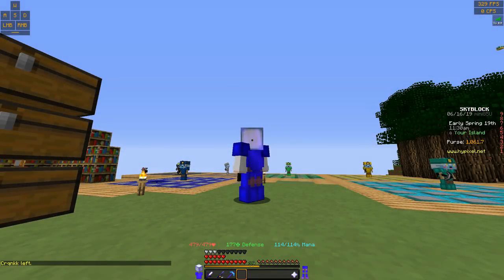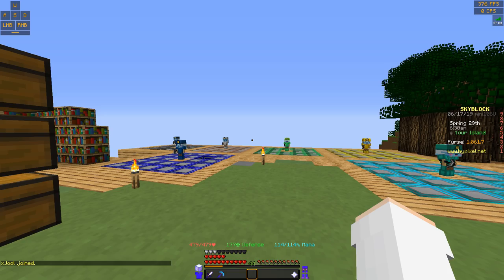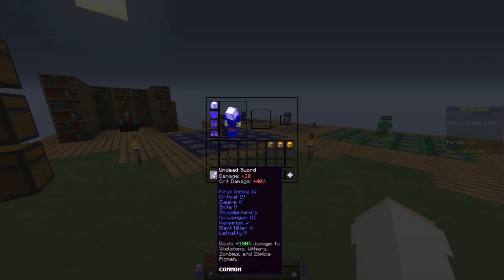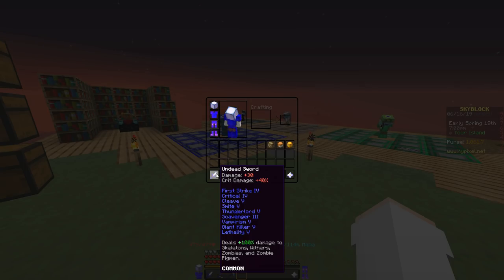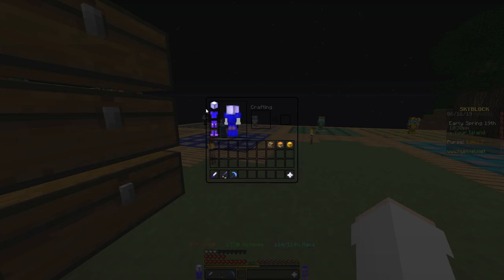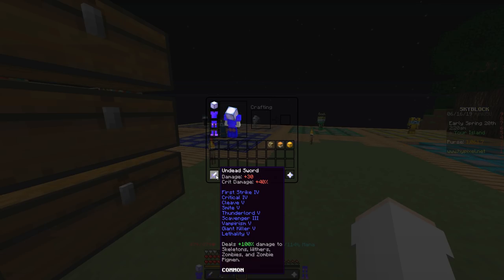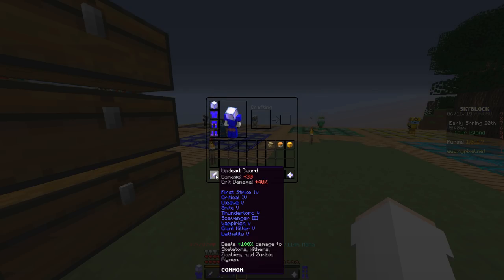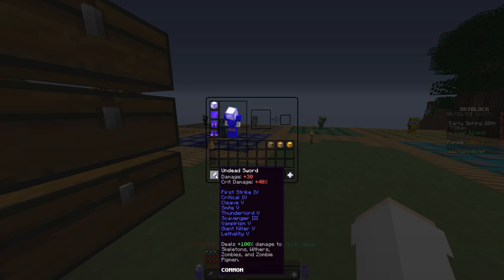Hypixel SkyBlock getting a God Sword guide (one shot mobs)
How to get a "god" sword on Hypixel SkyBlock. What enchants to get in order to one shot mobs. Thanks, and have a good day!